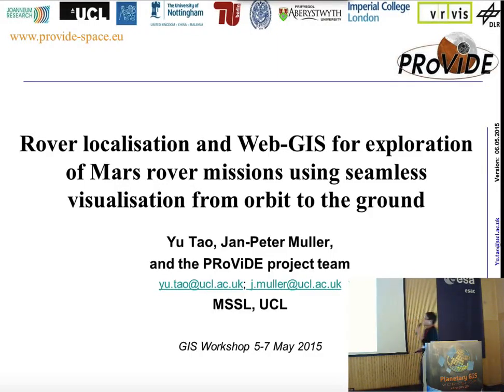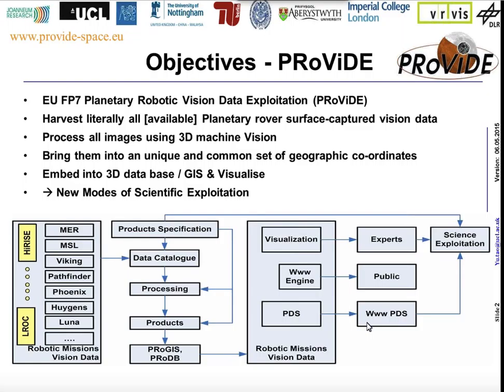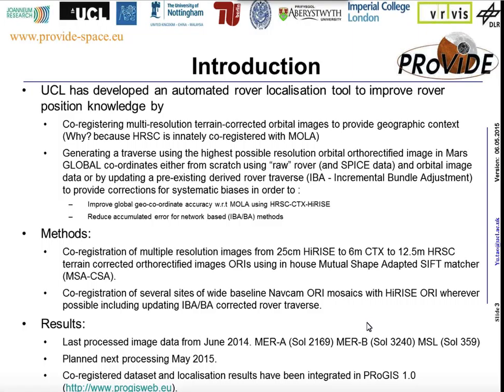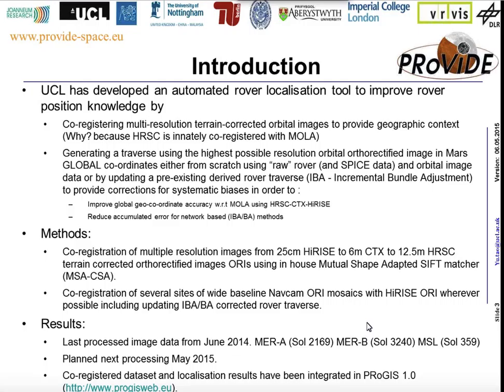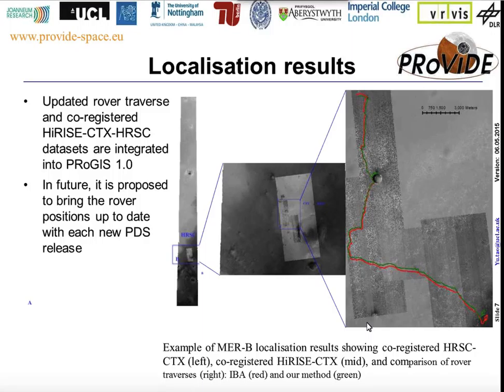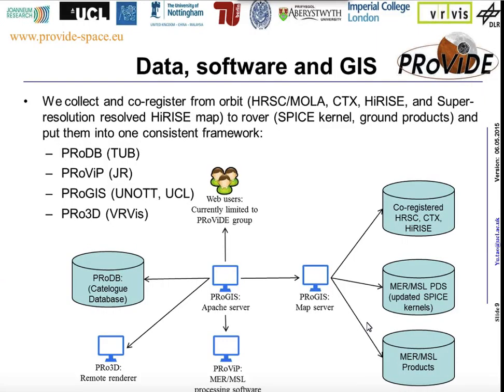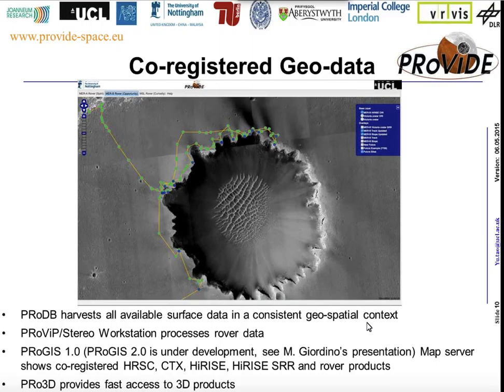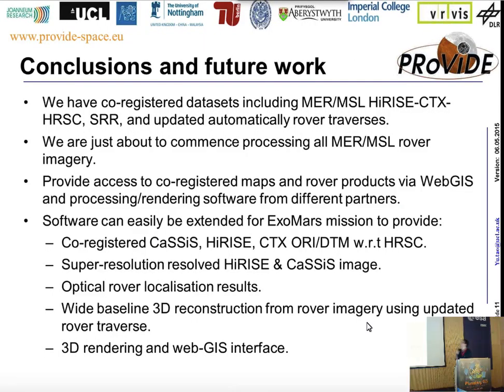Rover localisation and web-GIS for exploration of Mars rover missions (Y. Tao)